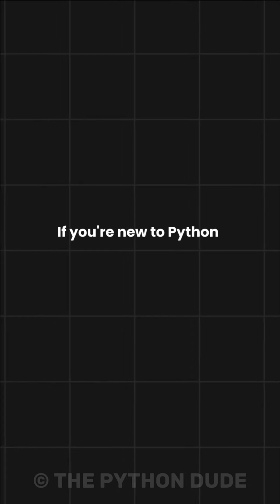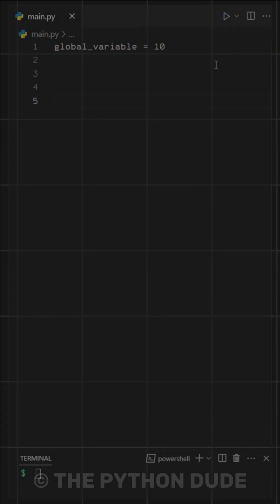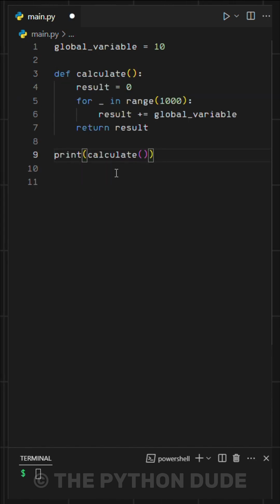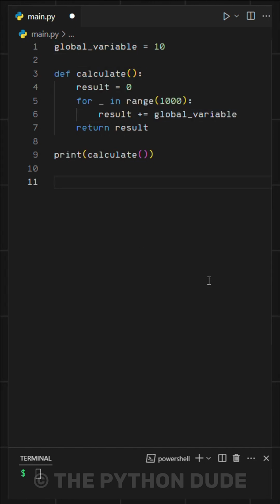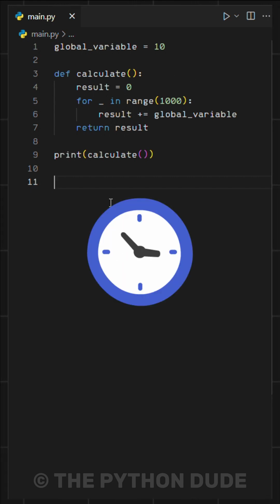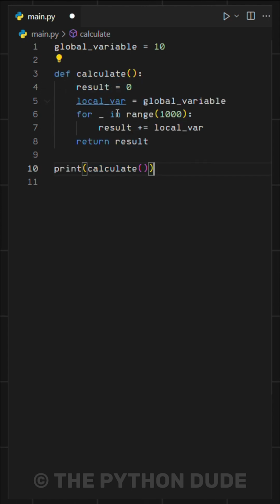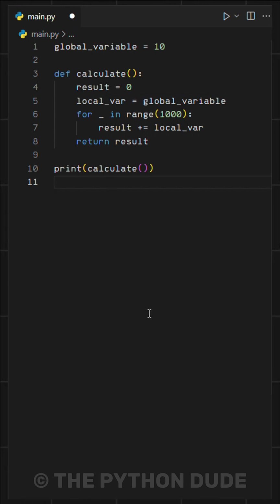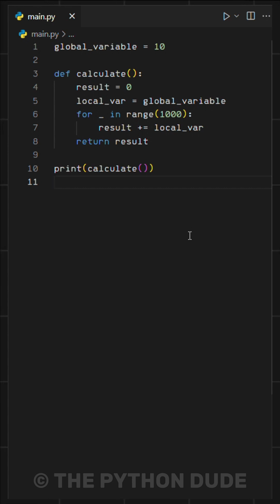Speedup Your Python Loops